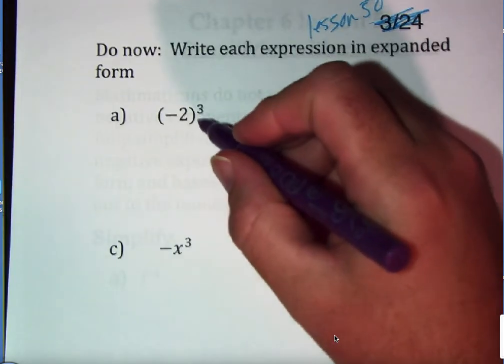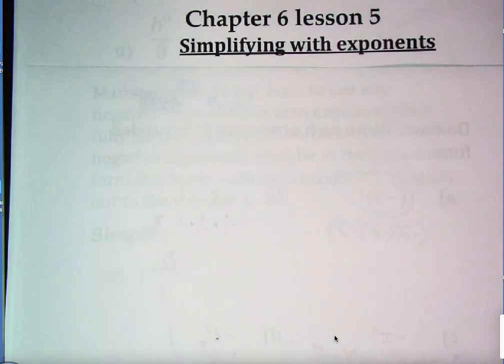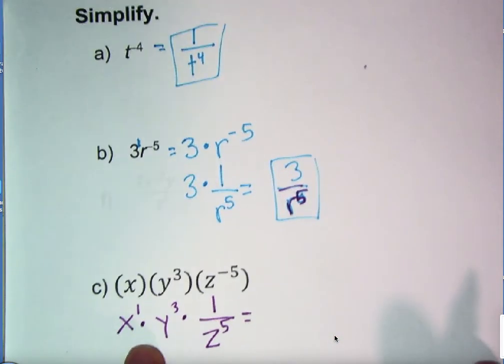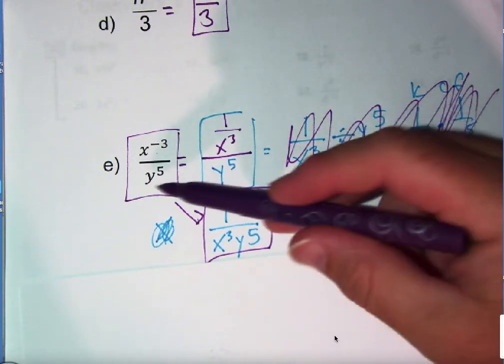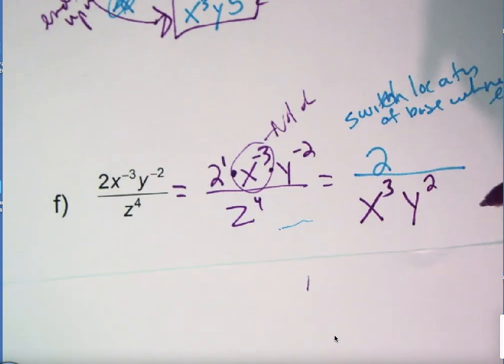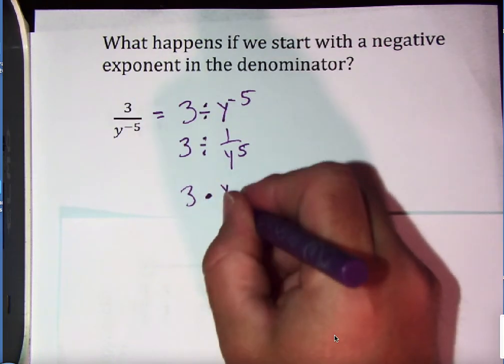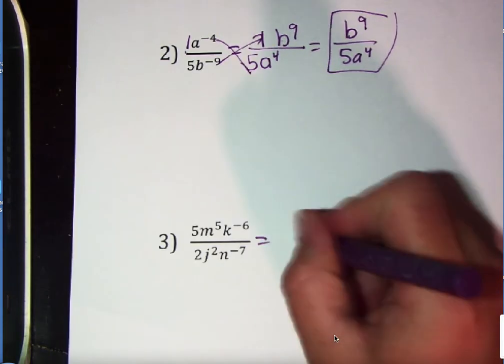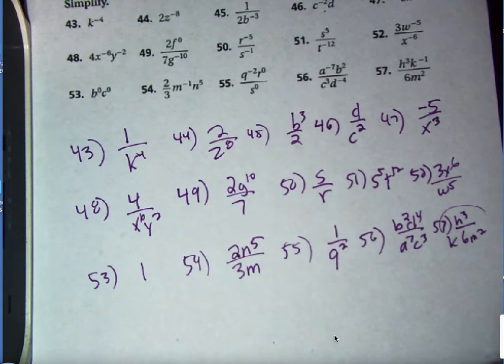Chapter 6 Lesson 5b Simplifying monomials with negative exponents